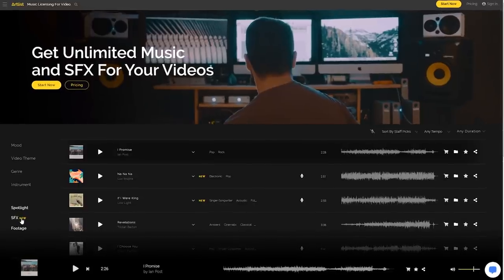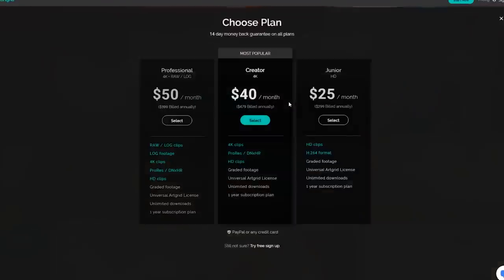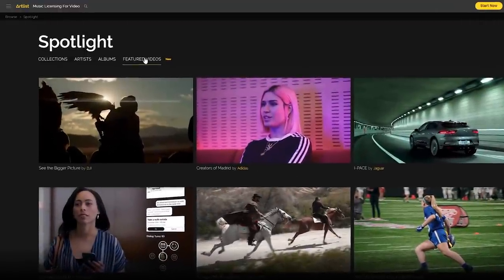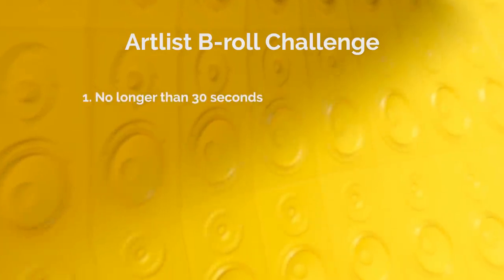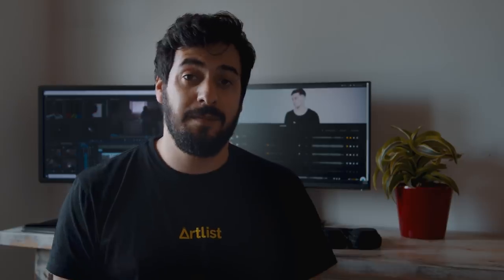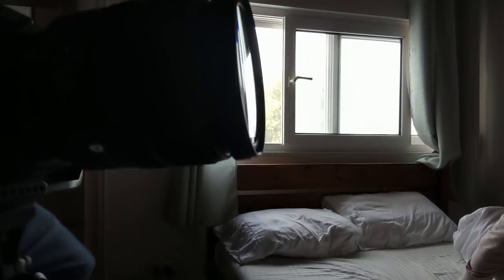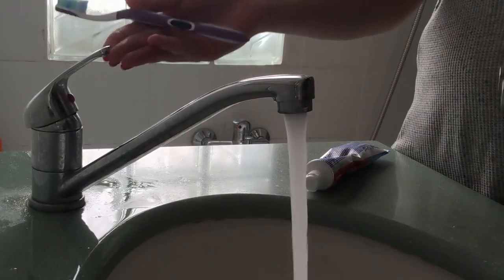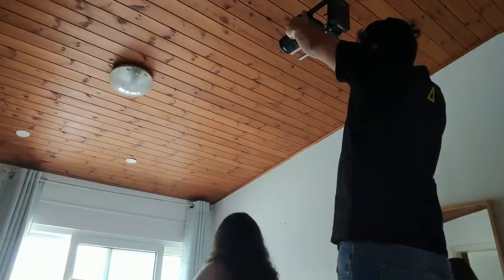Keep creating with the Artlist B-roll Challenge | Artlist.io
Keep creating with the Artlist B-roll Challenge!
Create a 30 second B-roll sequence and upload it to Youtube with the title "Artlist B-roll Challenge".
Post a BTS look to your B-roll sequence on Instagram Using ALbrollchallenge to get bonus points.

Schedule:
Submissions end at April 16th, 6 pm (GMT+3)
Winners will be announced on April 24th, 6 pm (GMT+3) on all of Artlist's social channels

Prizes:
1st place:
 A lifetime subscription to Artlist + SFX
 One-year subscription to Artgrids Pro Plan
3 Spiffy Gear Lumee lights
Artlist merch

2nd place:
A one-year subscription to Artlist + SFX
2 Spiffy Gear Lumee lights
Artlist merch

3rd place:
Artlist merch
1 Spiffy Gear Lumee lights

The top 5 B-roll sequences will be featured on our youtube channel